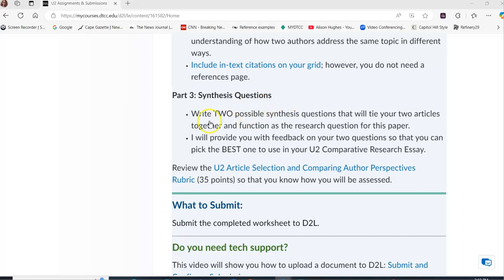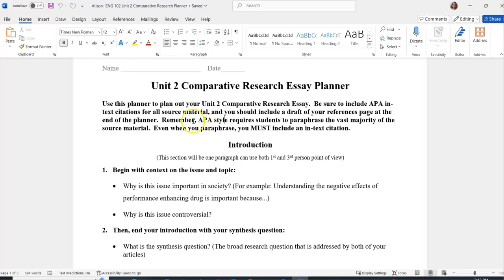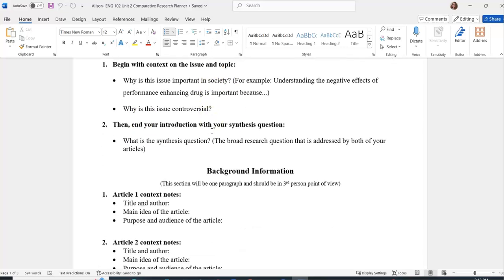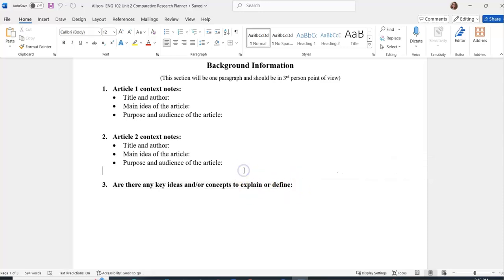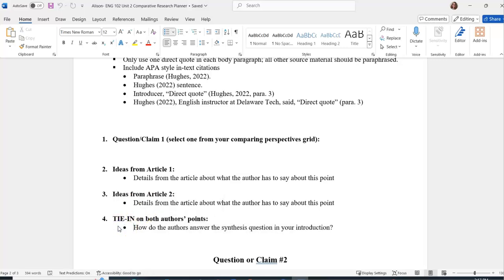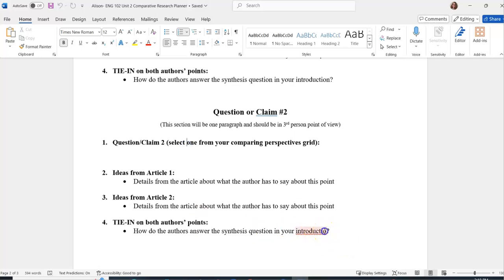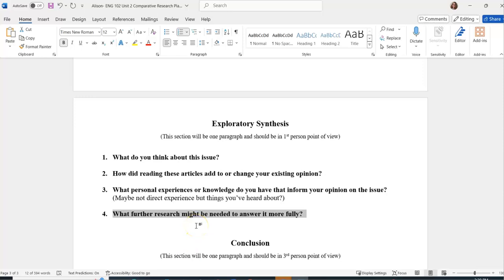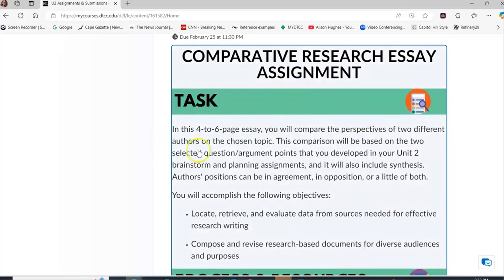ENG 102 U2 Comparative Research Graphic Organizer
This video provides an overview of the ENG 102 U2 Comparative Research Graphic Organizer.